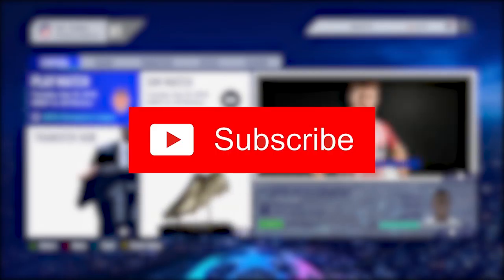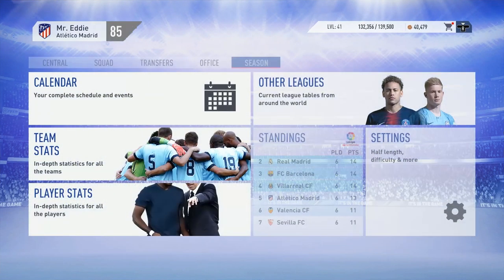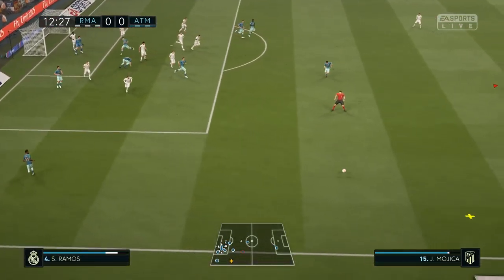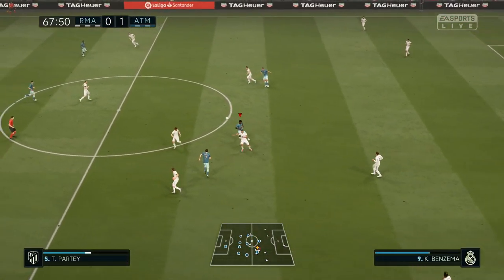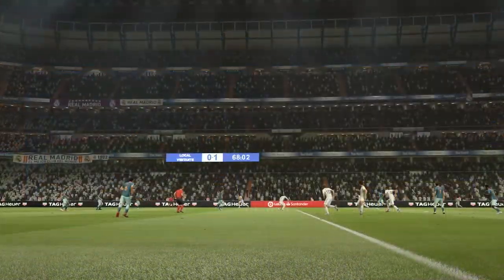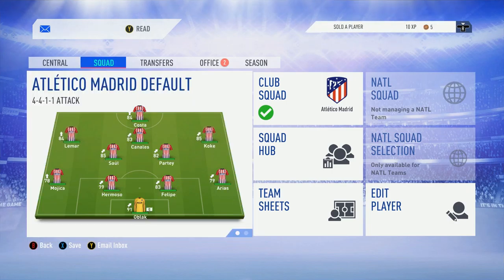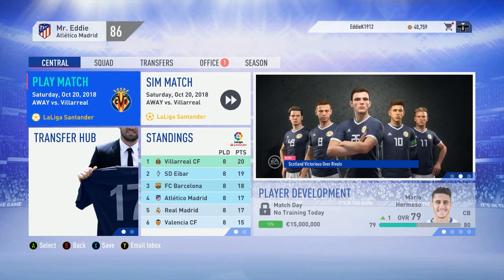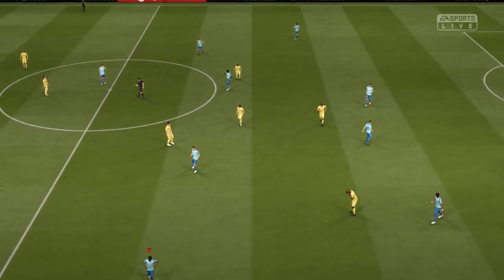FIFA 19 ATLETICO MADRID CAREER MODE! #5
Hello, guys, it's Atletico Madrid career mode. Today we're playing against Real Madrid in LaLiga clash. A lot of player are fighting for that Luis Aragones award, and I think everyone can win this one. This is a very important match for all of us. It is episode 5 and even if I'm not gonna end this career mode until FIFA 20 I'm still gonna record and do this series along with other series.

 Hopefully, you guys will enjoy this one.